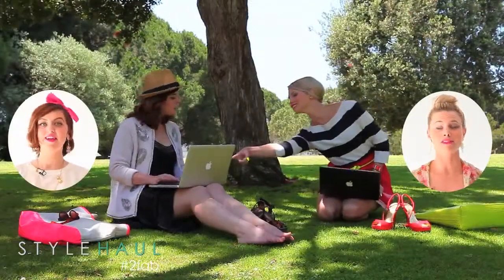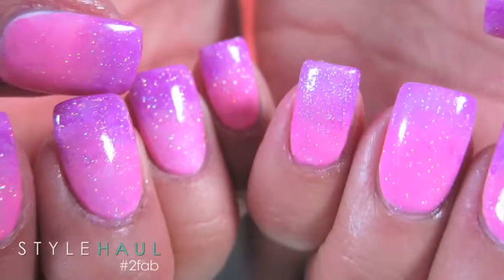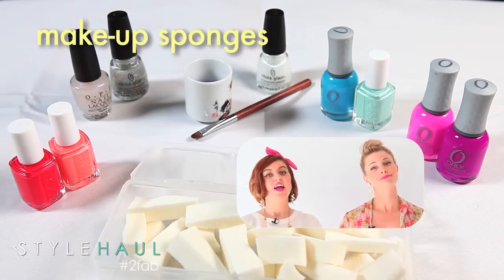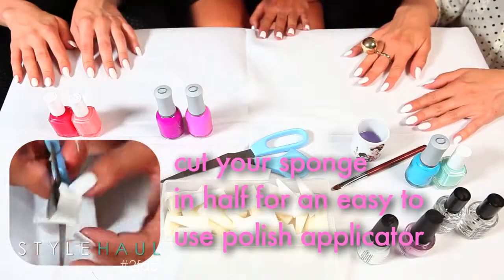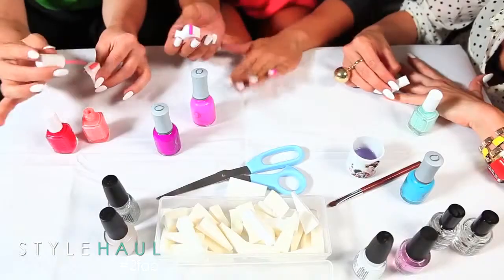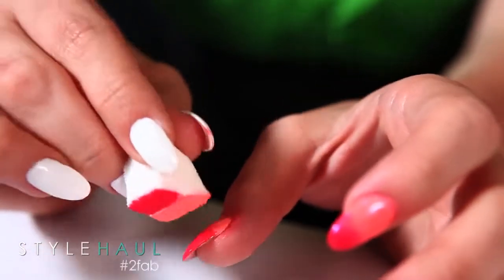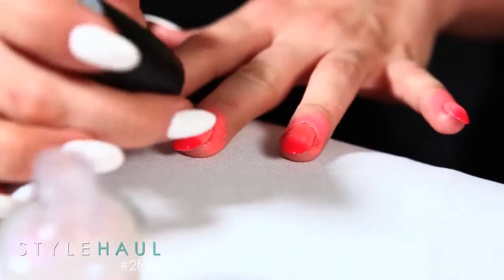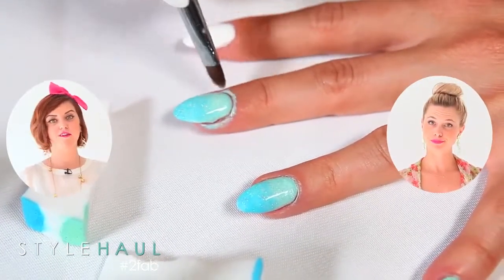2Fab and ReNailz! Ombre Gradient Nails Nail Art